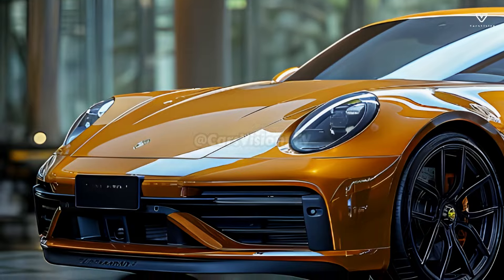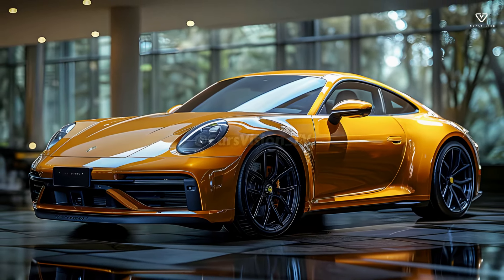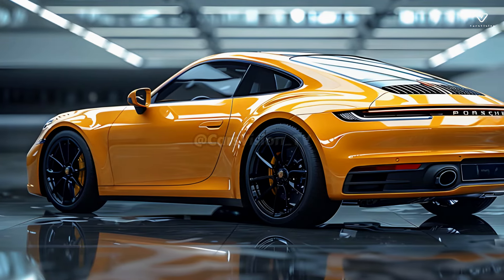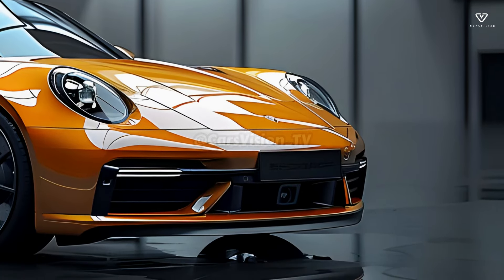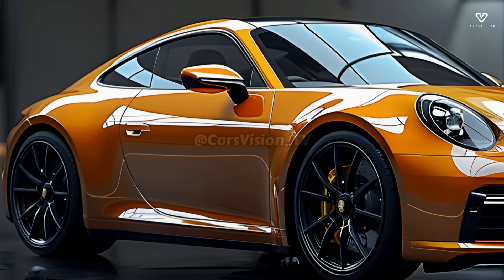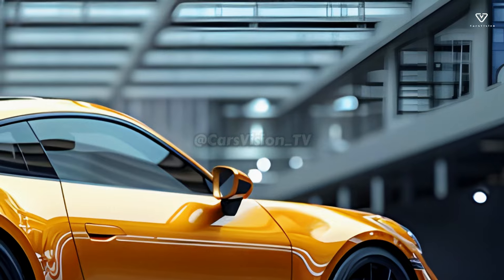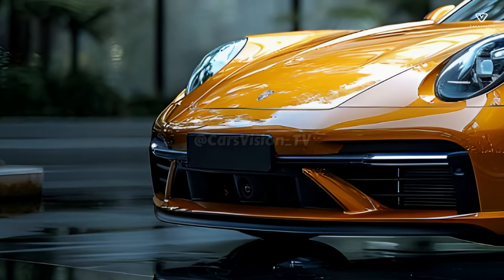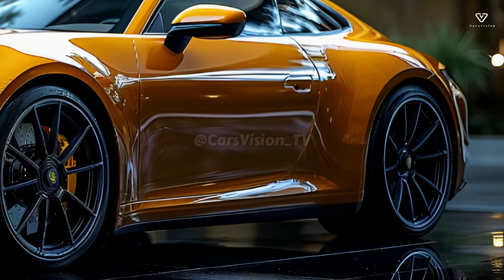All New 2025 Porsche 912 Revealed - The Symbol Of Porsche Perfection ?!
Incorporating the heritage and style of its illustrious ancestors, the 2025 Porsche 9 1 2 is a breathtaking illustration of contemporary design. The design of the new 9 1 2 shows how Porsche can change with the times while staying true to its roots. Examine its outside design and its key features in depth right here. The front grille design harkens back to the original 911 with its functional and aesthetically pleasing horizontal slats. These slats not only provide a touch of vintage, but they also aid in cooling. Prominently displayed on the hood is the Porsche crest, symbolizing the extensive heritage of the brand. It adds a touch of class and history to the vehicle's front look.

Modernized with cutting-edge LED technology, the round headlights are one distinctive feature. Their adaptive lighting system adapts to various driving conditions, improving visibility and safety. Improved daylight visibility and a dynamic, contemporary look are achieved by means of the DRLs' flawless integration, which produces a distinctive light pattern.